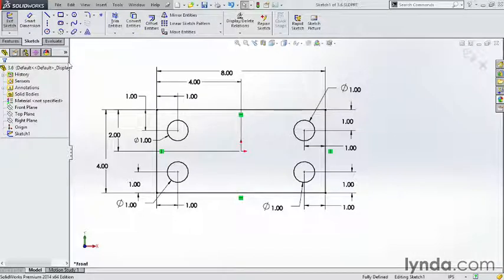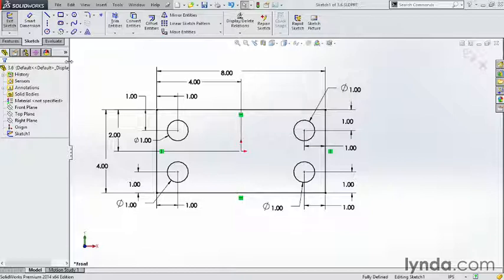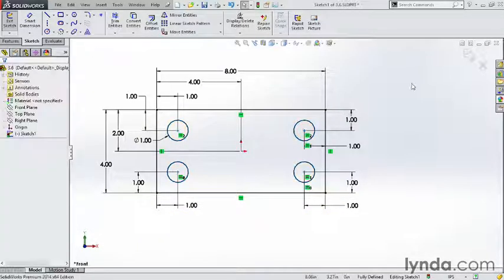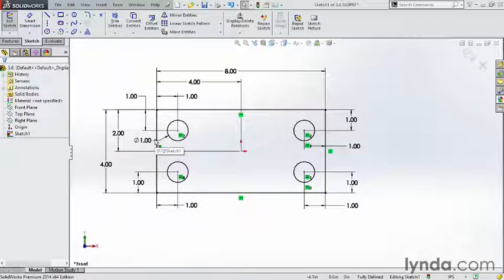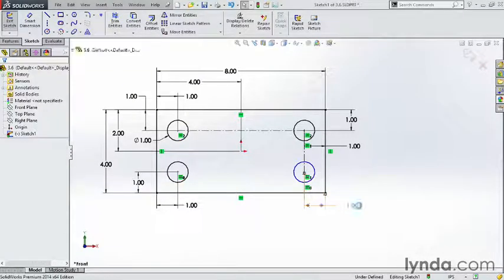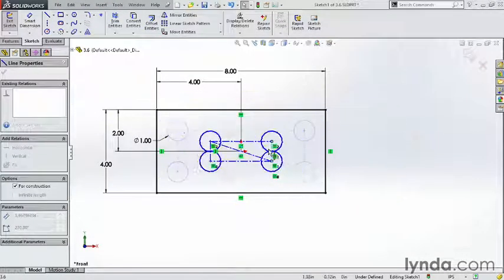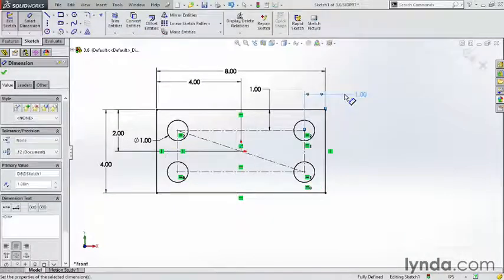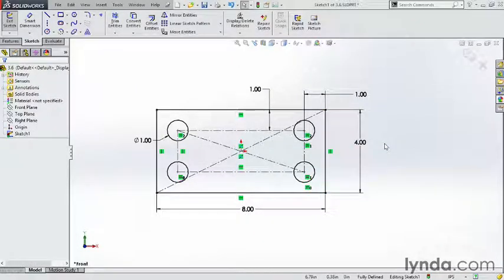3 6 Understanding relationship types